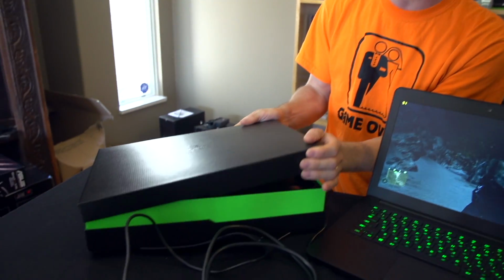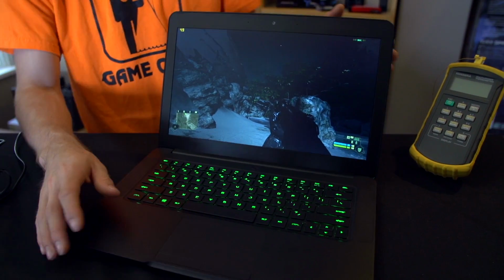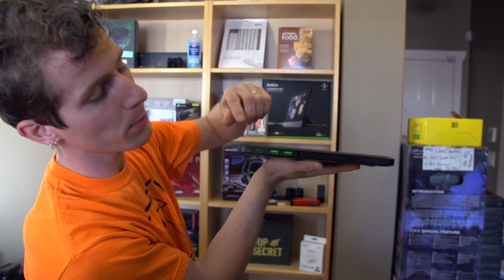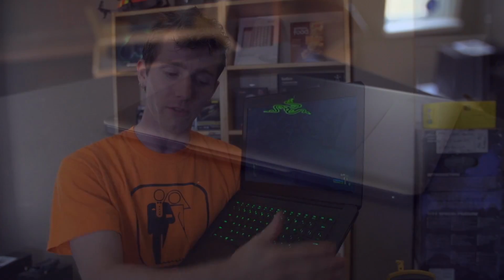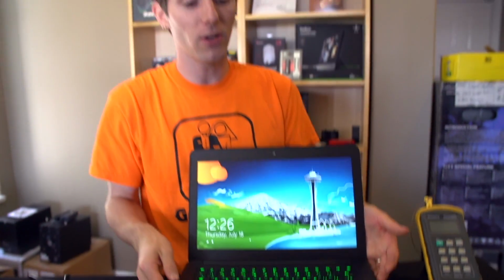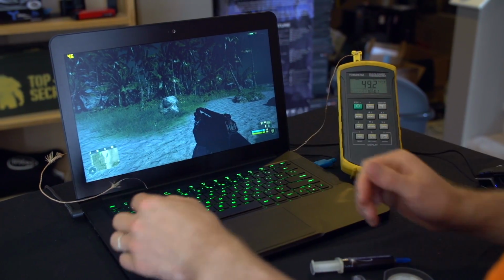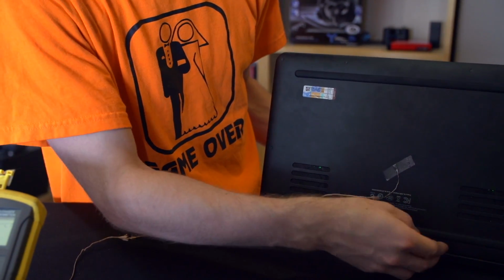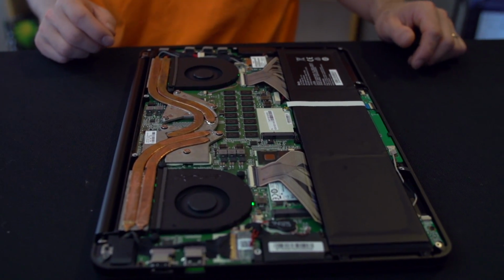Razer Blade 14 Unboxing & Overview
The Razer Blade 14 is here. This is a truly exceptional piece of hardware engineering and I really hope you enjoy my look at it as much as I enjoyed playing with it. With that said, I really felt like the product had one Achilles heel. Watch on to learn more...